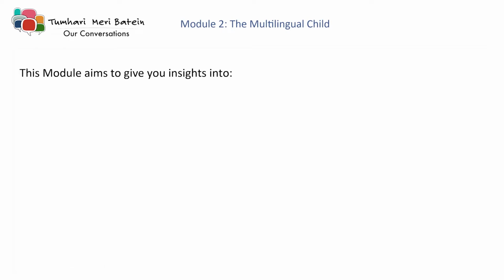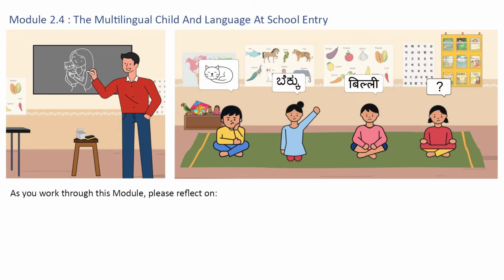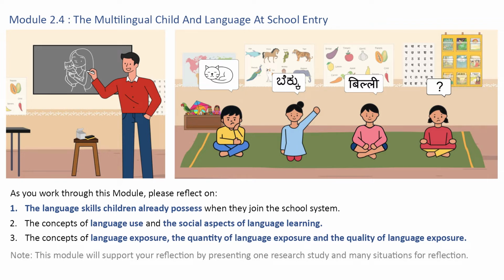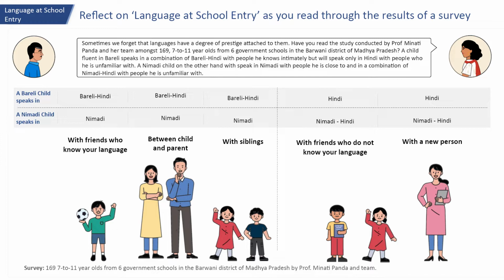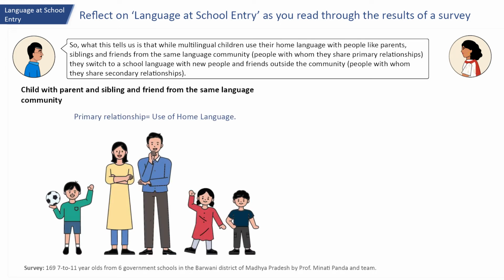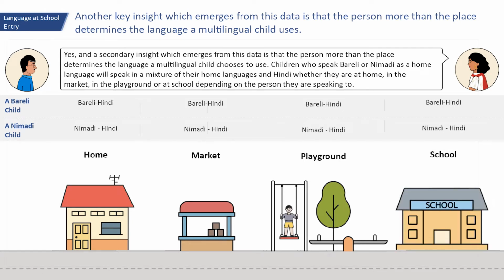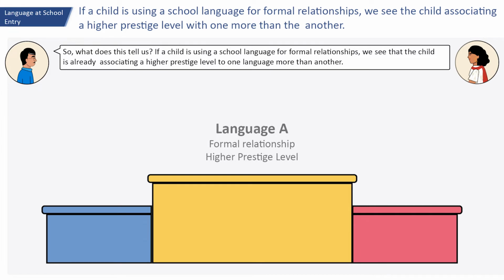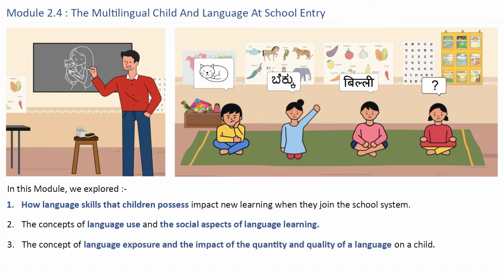The multilingual child: focus on prior knowledge and children’s language at school entry